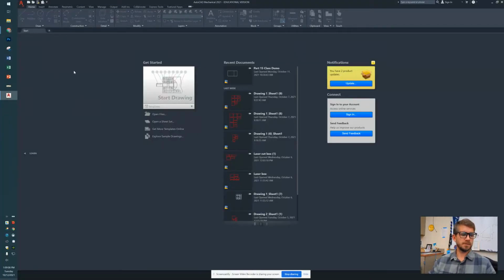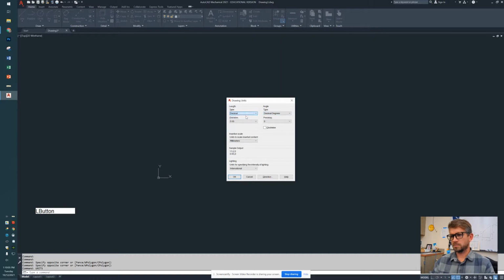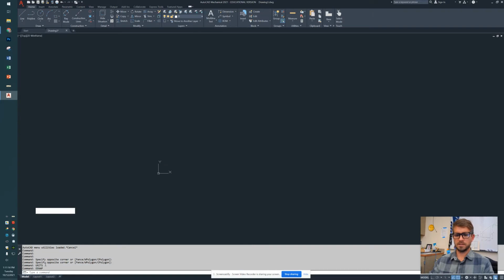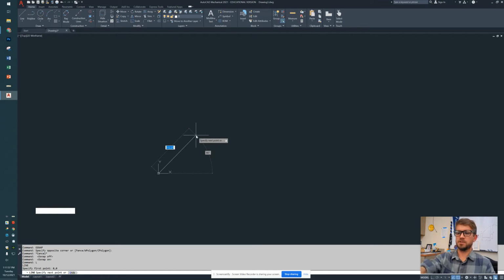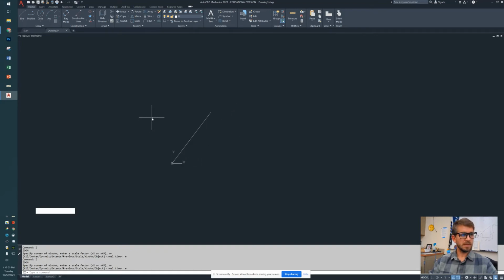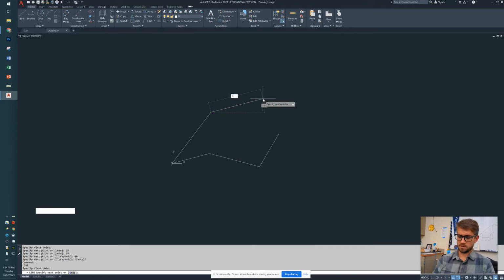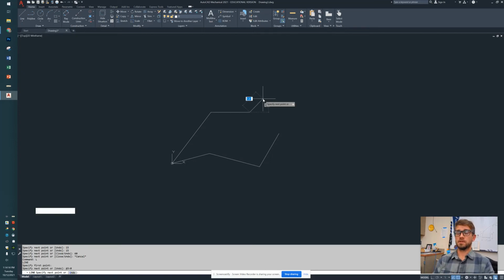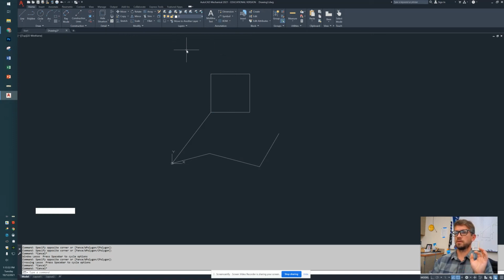AutoCAD - Starting our First Drawing (Part 15 - Episode 1)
This is the introduction to AutoCAD that will get us set up with our first file utilizing units, polar and absolute coordinates, object snap, selecting and zooming.